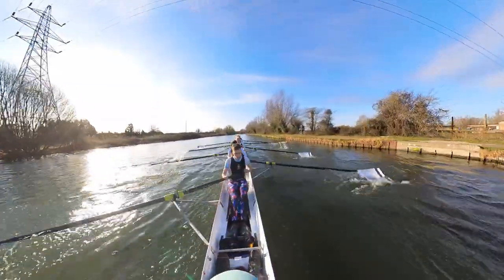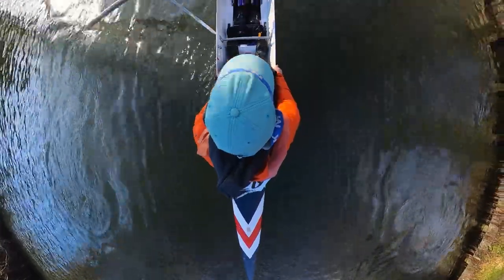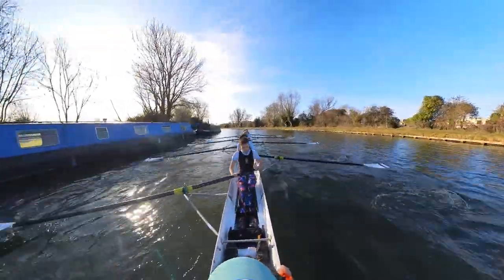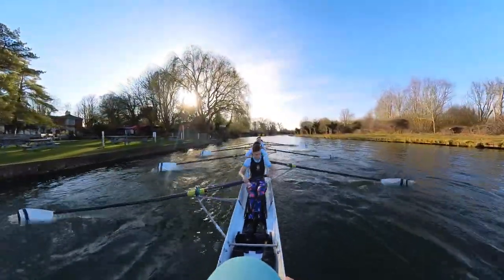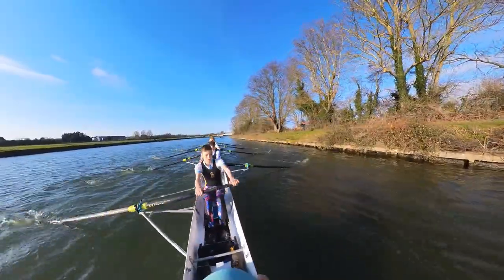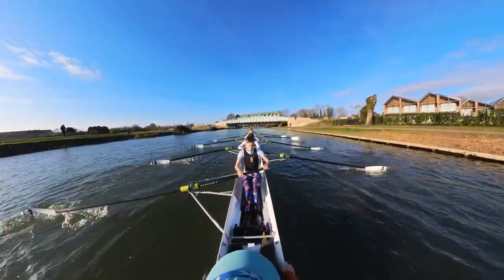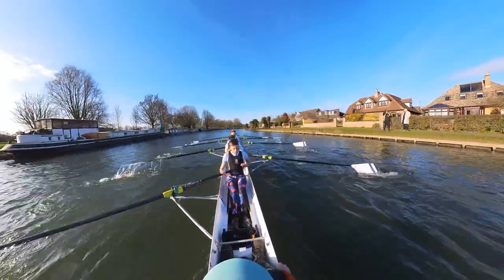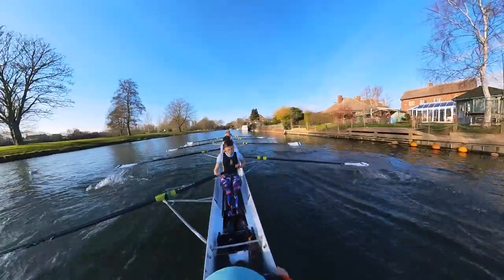Winter League 2023 - 2nd Leg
City of Cambridge Masters Women 8+